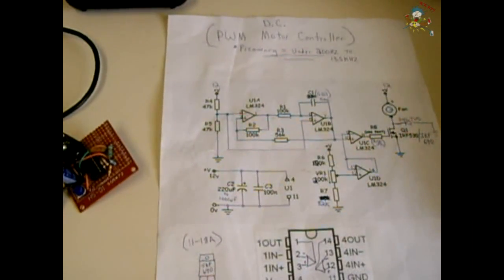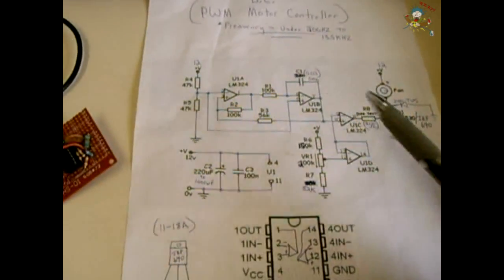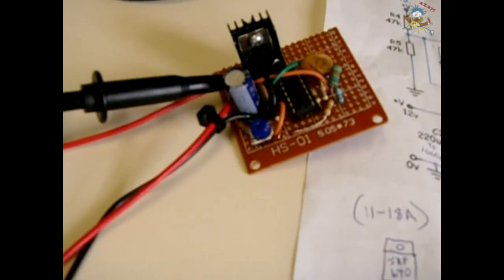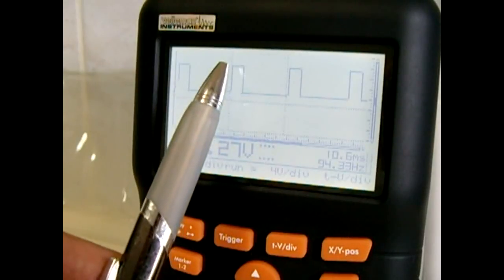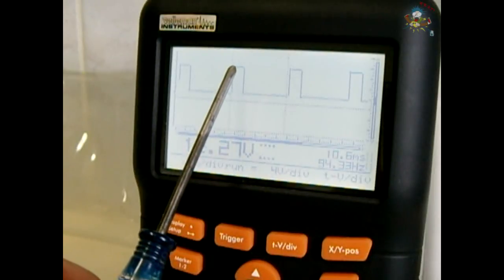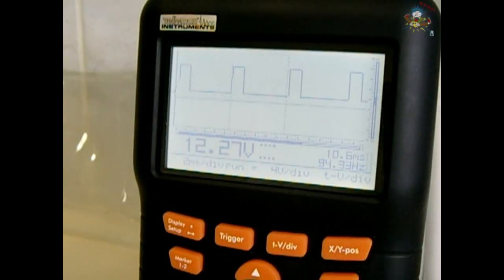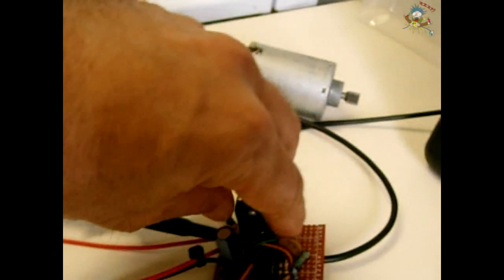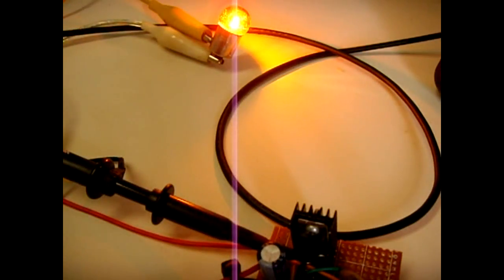How To Make A Simple PWM(Pulse Width Modulation) Circuit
How a pulse width modulation (PWM) circuit works, how to make one, as well as demonstrations using an oscilloscope,  small 12v DC motor, and incandescent bulb. This circuit is made using a Quad Op Amp(lm324), mosfet, and a few other readily available components. You can also use (2) Dual Op Amps.

*** If you enjoy watching videos on this channel, please show your support by, SUBSCRIBING, rating a thumbs up, posting links to my videos on other websites & blogs, and watching my video playlists.***